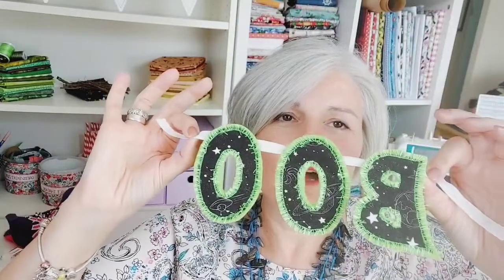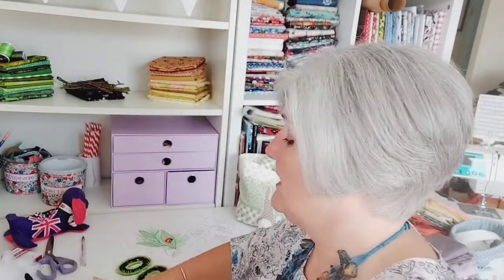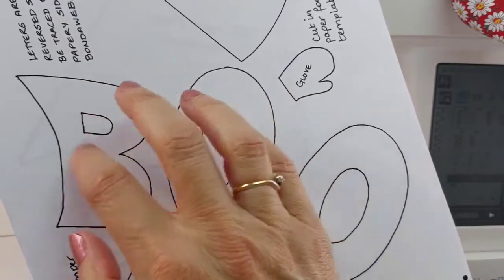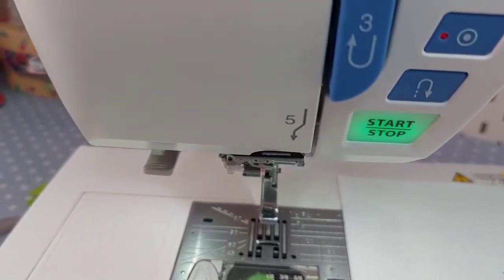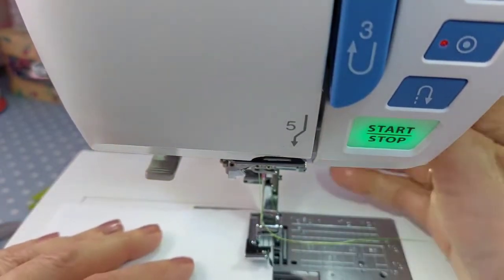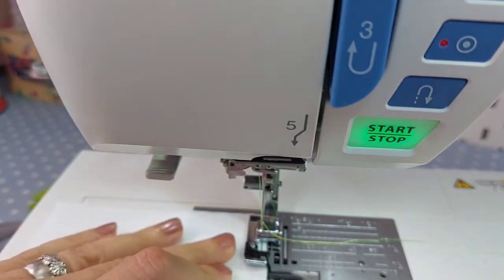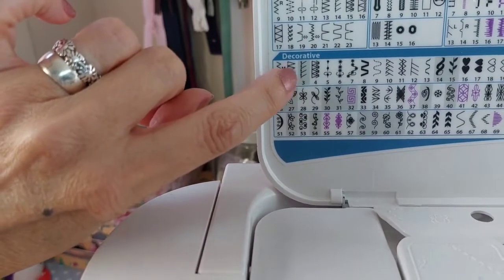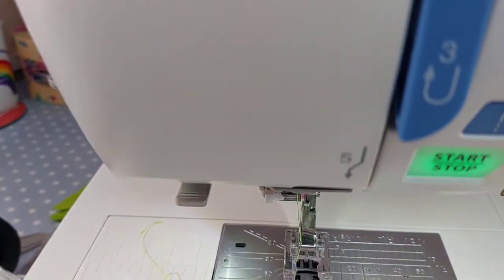Janome Stitch Club UK - Wicked Witch Bunting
In the September's Janome Stitch Club, Julia gets spoooooky and looks at creating some wickedly-wonderful Wicked Witch Bunting! This fantastic bunting is a great project to get into that Halloween spirit ahead of time!